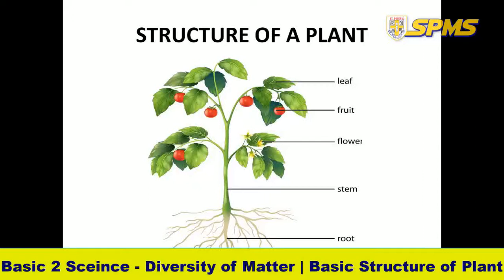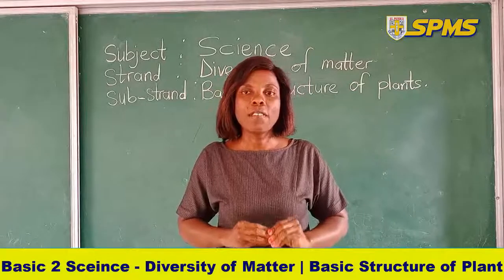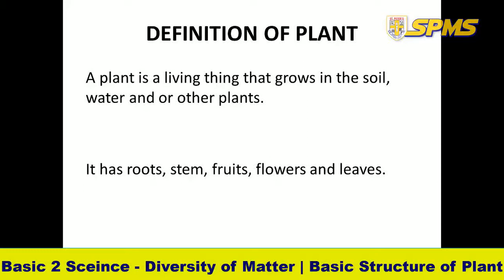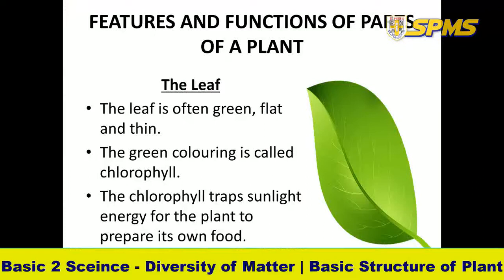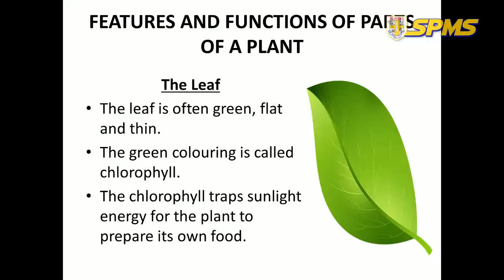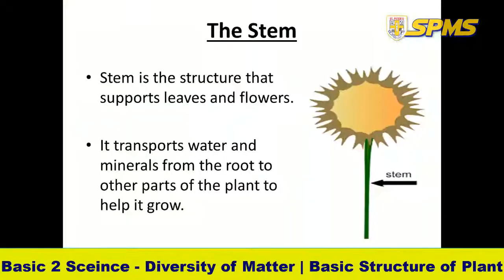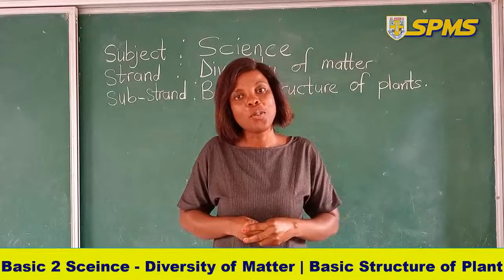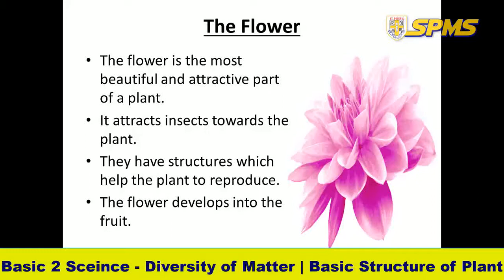basic two sceince diversity of matter the basic structure of the plant 0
tutorial lesson for basic two sceince diversity of matter the basic structure of the plant